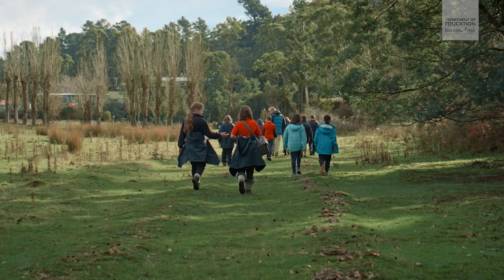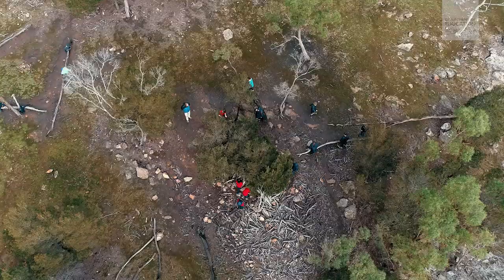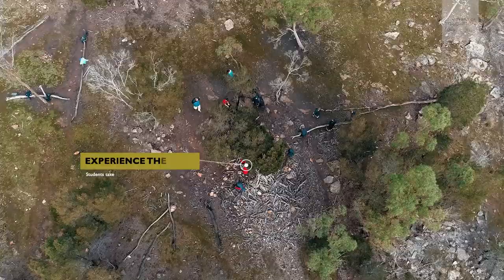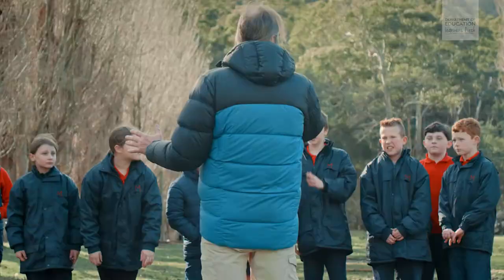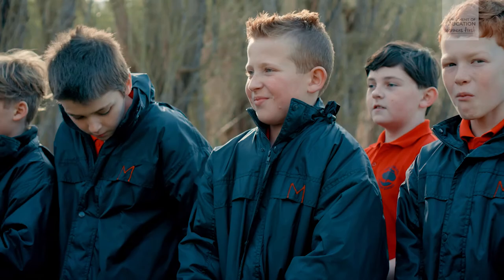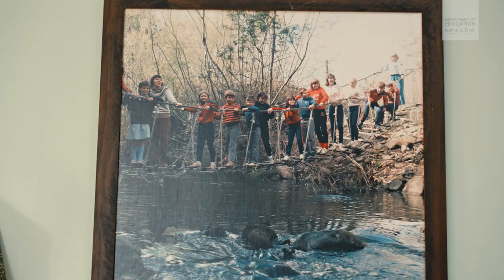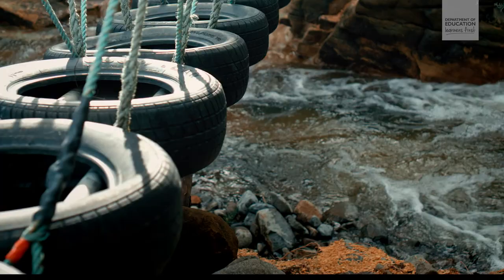Molesworth Environment Centre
We have some Field Study Centres that are available for schools to access for class excursions.

The teachers who work in our Field Study Centres to provide
hands-on programs to enrich classroom learning.

Molesworth Environment Centre provides:
* team building activities focusing on resilience and persistence through problem-solving activities.
* hands-on activities about biodiversity, pond and bush environments.
* Sustainability activities using the principles of reduce, reuse and recycle.
Understanding factors that create the conditions that place Tasmanian animals at risk.
* An exciting bush experience focusing on Aboriginal peoples of Tasmania including bush foods.